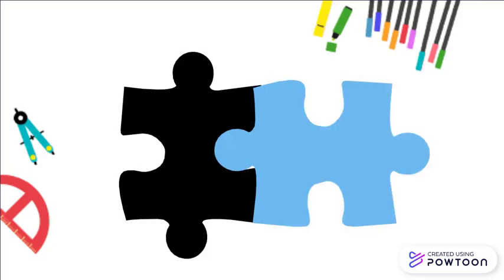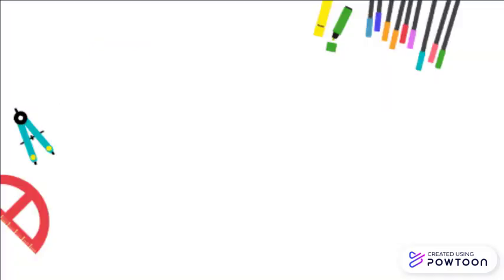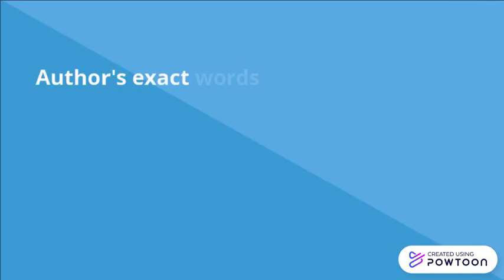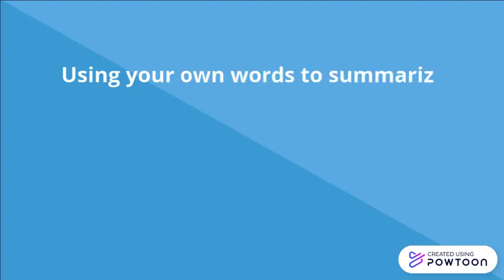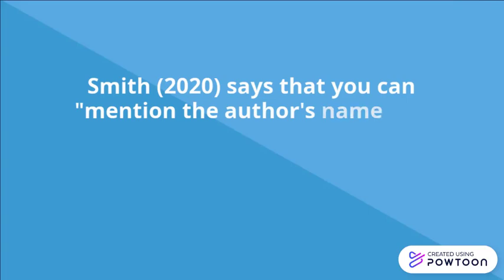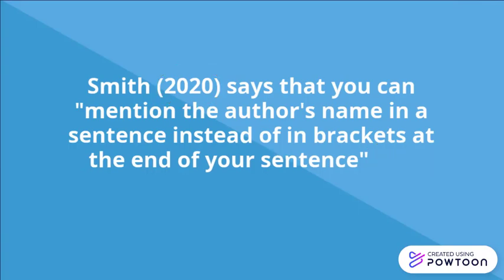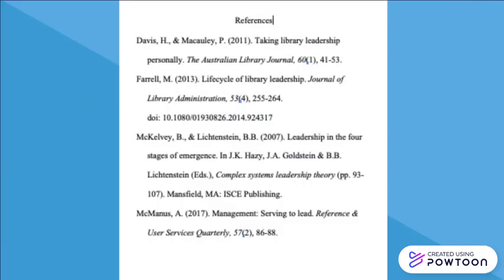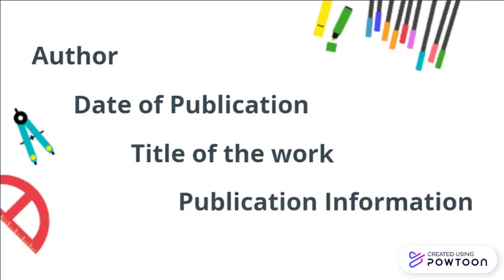How Library Stuff Works: How to Write APA Citations (7th edition)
This video gives a general overview and introduction to APA style citations, based on the 7th edition of the APA Style Manual.